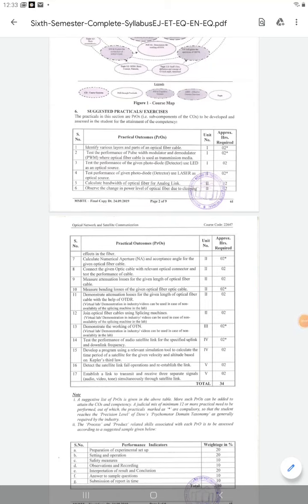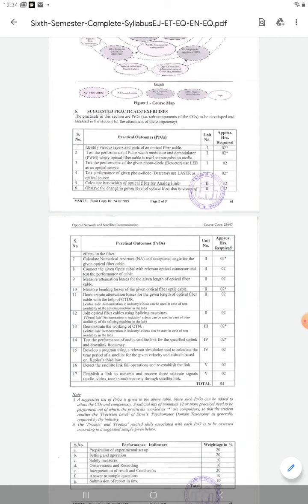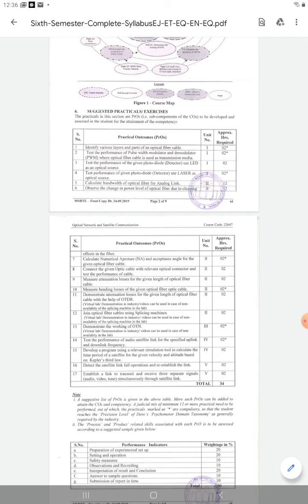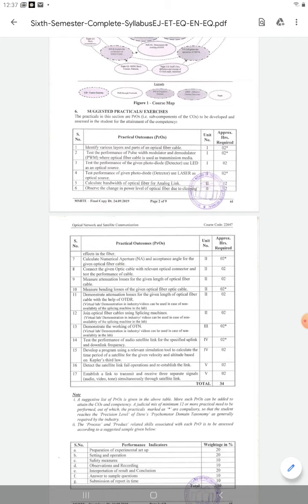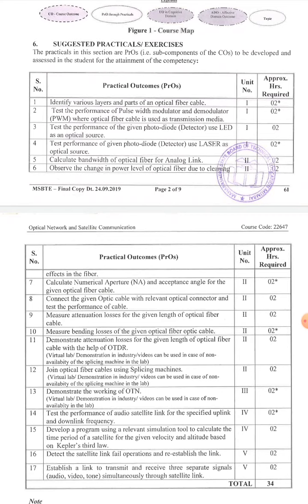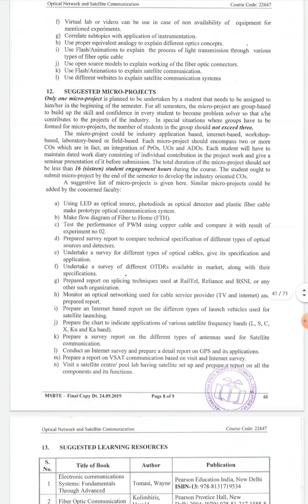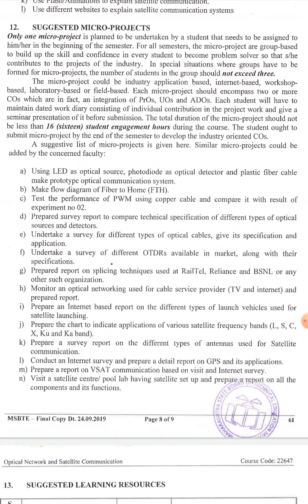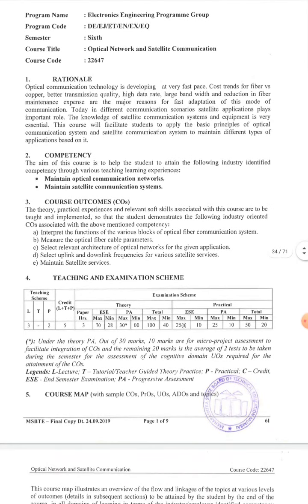Introduction to ONS Practicals